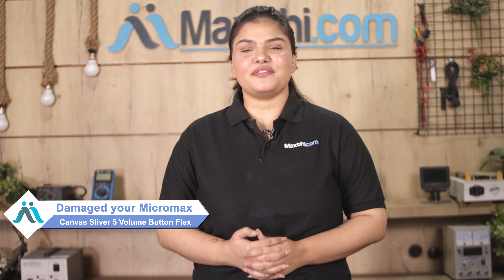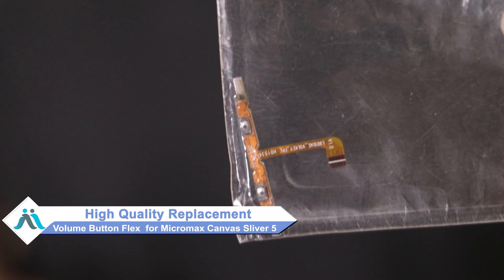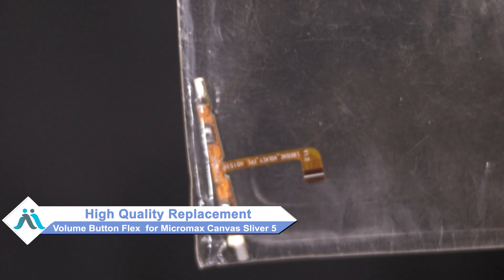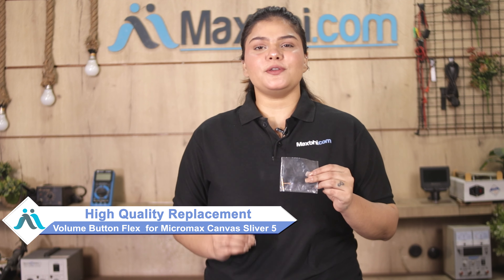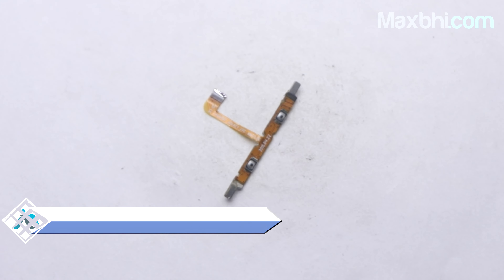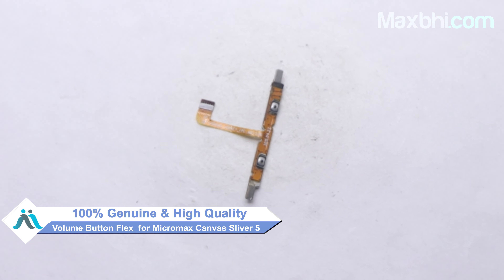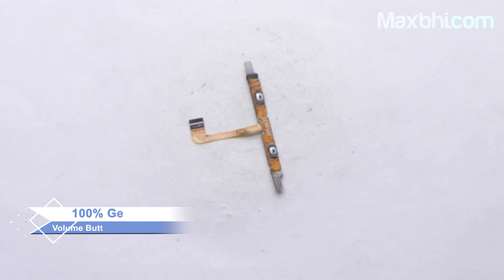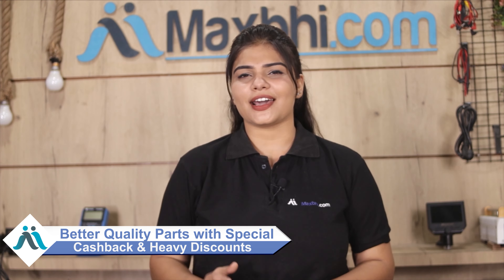Buy Micromax Canvas Sliver 5 Volume Button Flex, Free Delivery High Quality Best Price Maxbhi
Damaged Volume Button Flex in your Micromax Canvas Sliver 5? The replacement Volume Button Flex for Micromax Canvas Sliver 5 comes with replacement warranty and the shipping is done in secured packing to make sure you get the product in perfect shape.